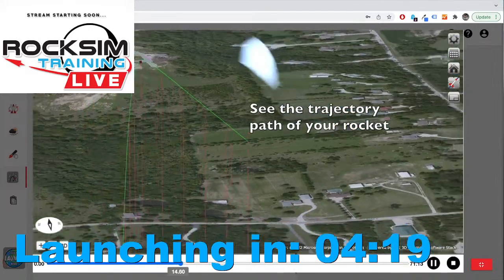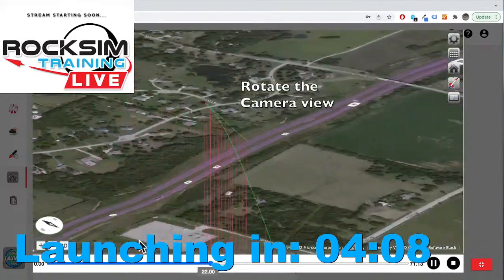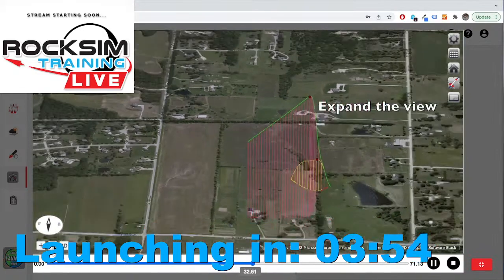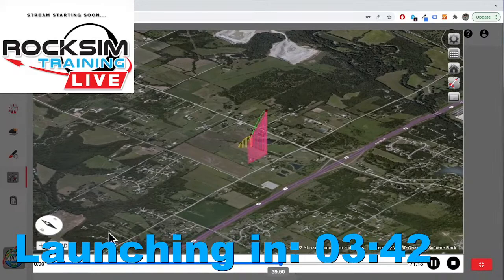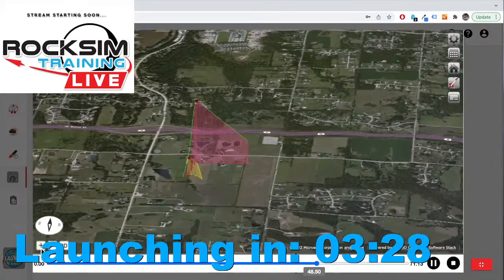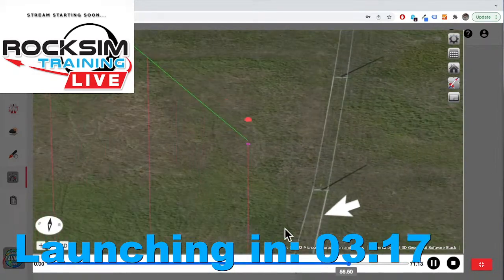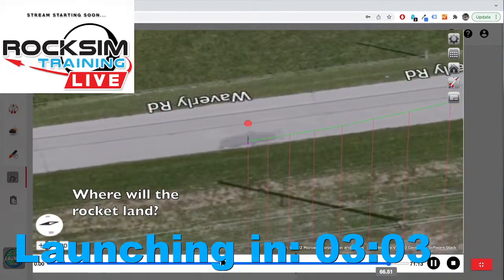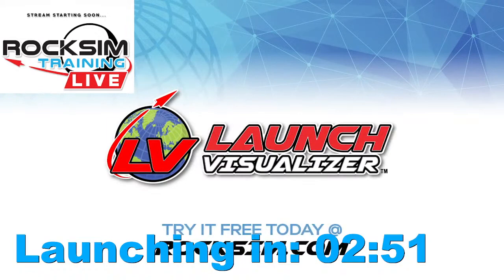RockSim Live Training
Learn how to design your own model rockets that fly safely, look great, and achieve fantastic heights. The RockSim software allows you to create the rockets of your dreams. Come with your questions, and we'll answer them live.